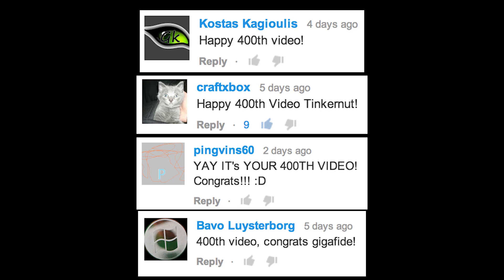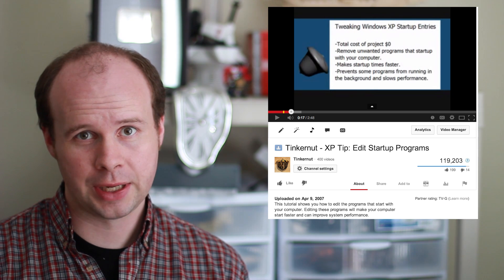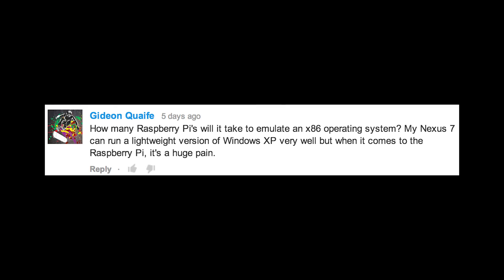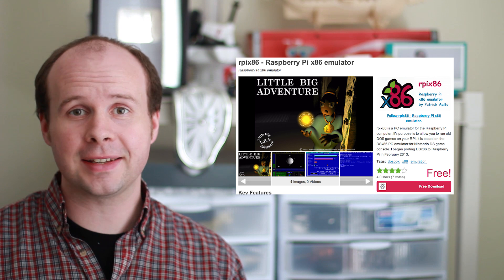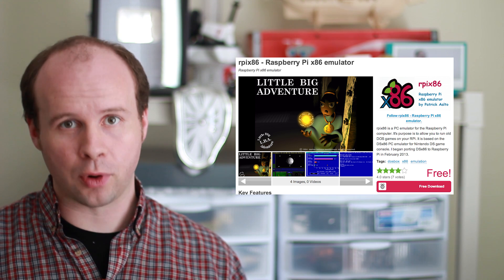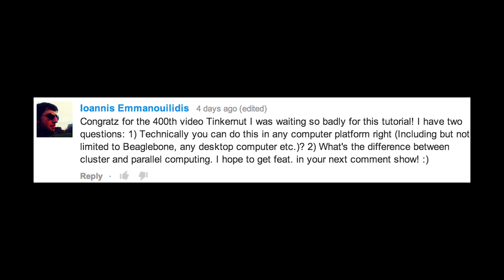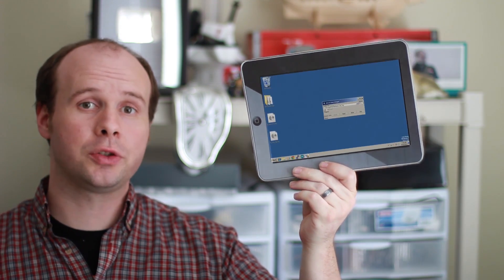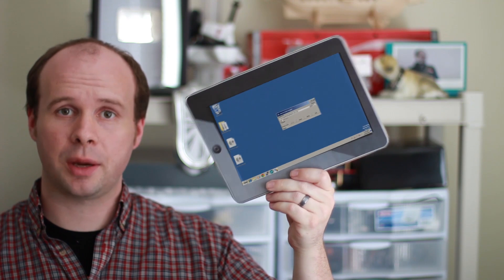Comments Show: How To Make A Cluster Computer - Part 1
This is the comments show for the "How to Make A Cluster Computer - Part 1" video. You can find the original video here: